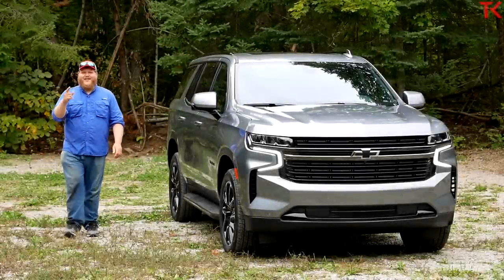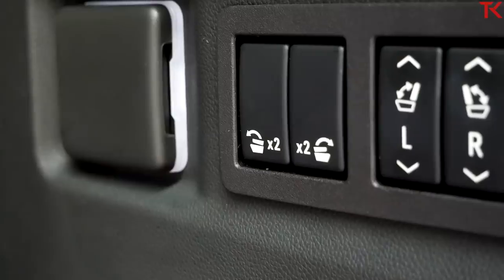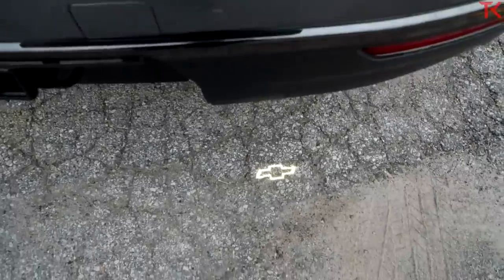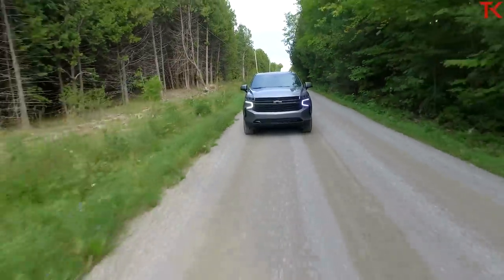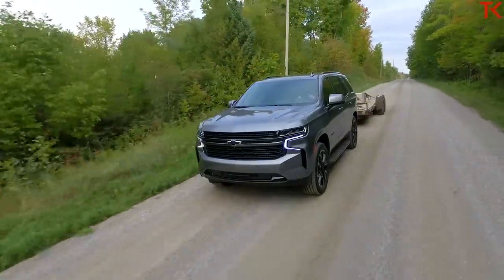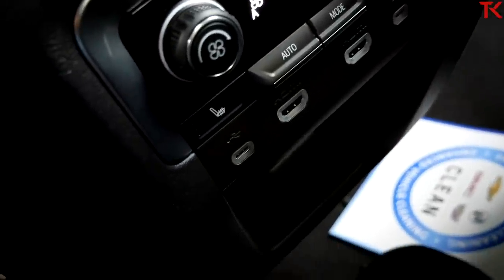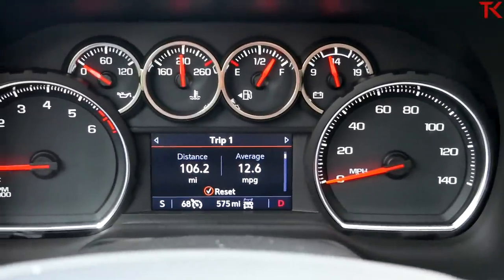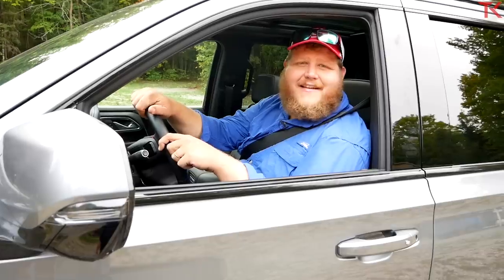Watch This Before You Buy a 2021 Chevy Tahoe - We Hookup a Trailer to See How it Tows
We spent one day with the new 2021 Chevy Tahoe RST. Come explore this SUV with us.